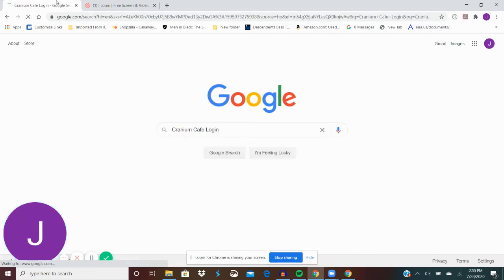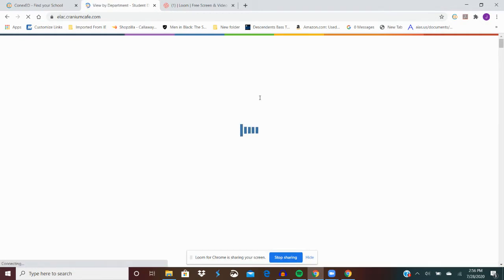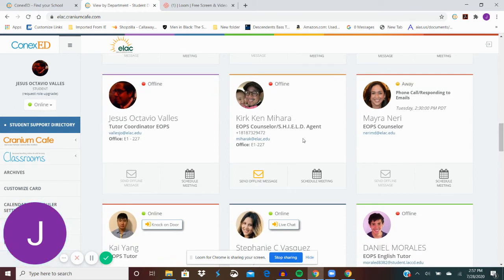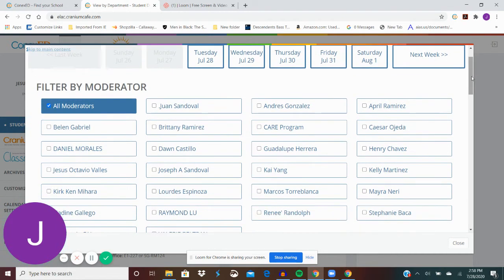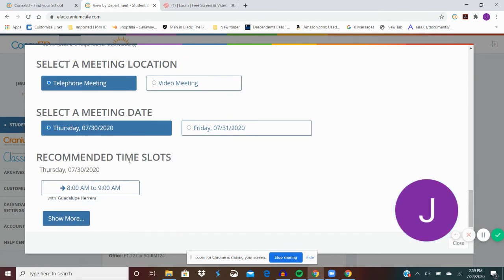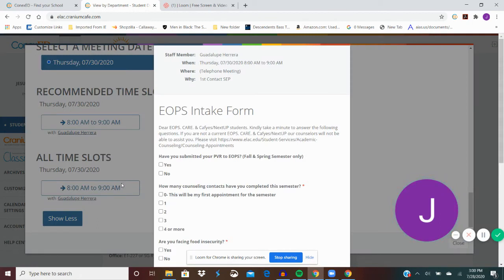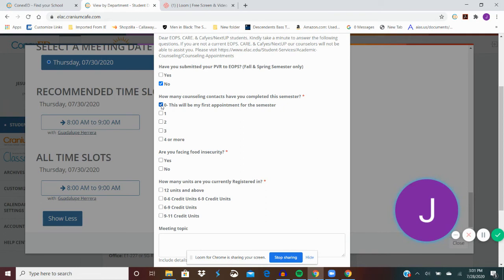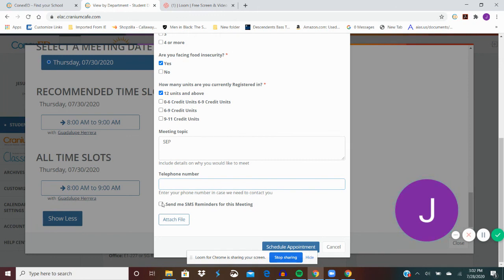Counseling Appointment with EOP&S Guide